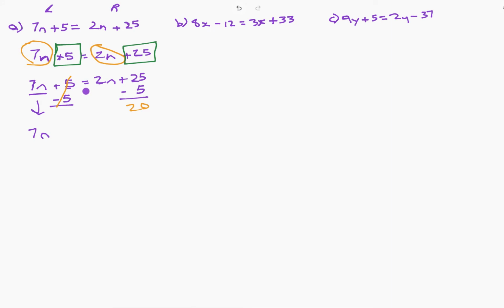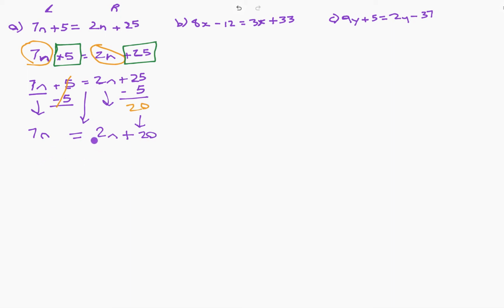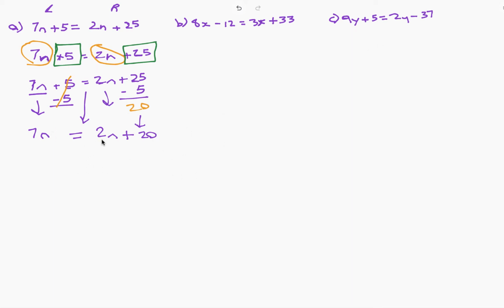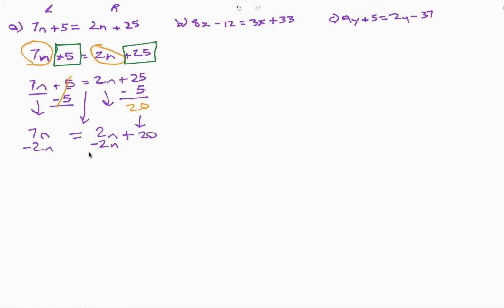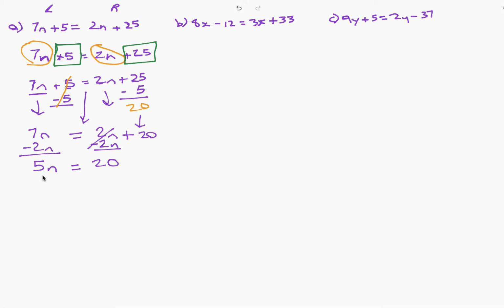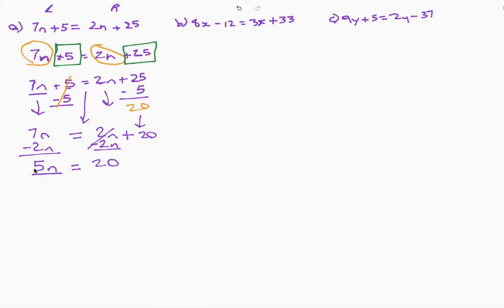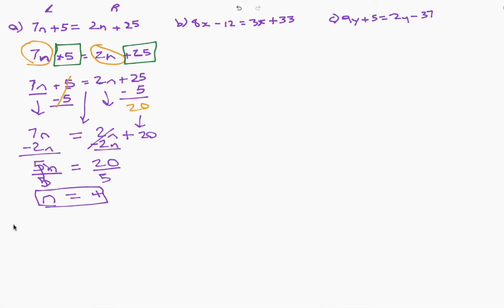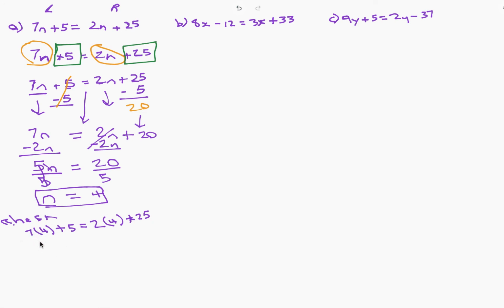Equations With Variables on Both Sides Ex. 1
Student outcome:
1. Solve equations with variables on both sides successfully.
Follow the steps and make notes.